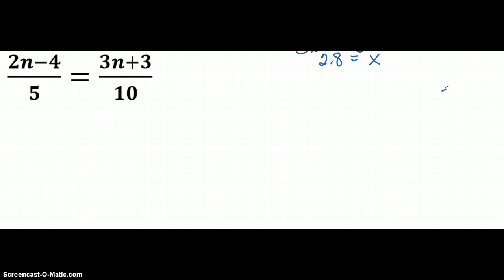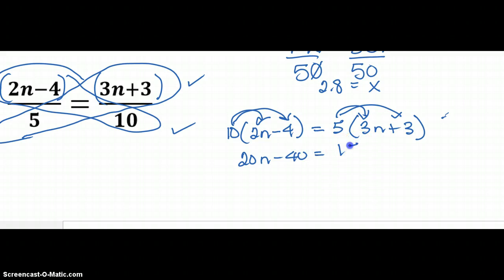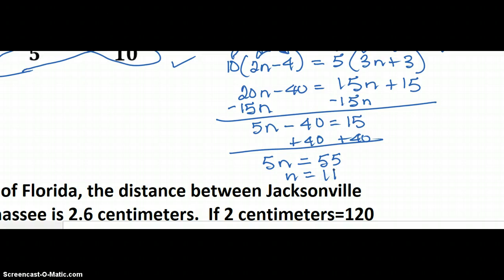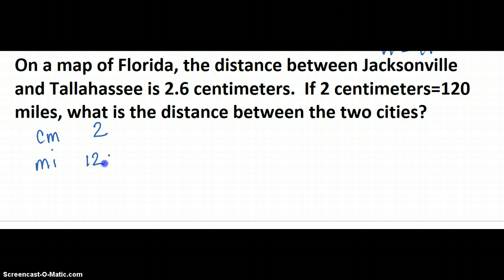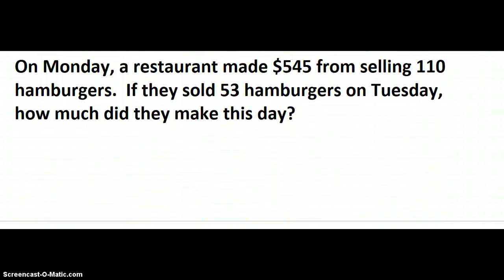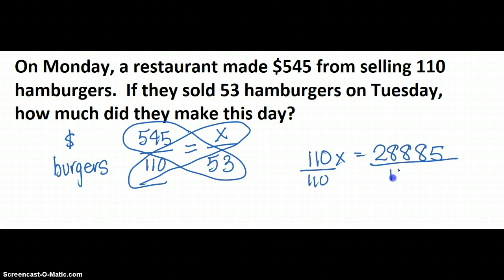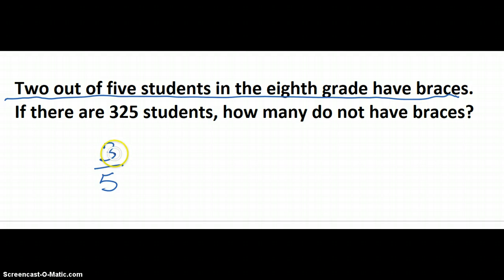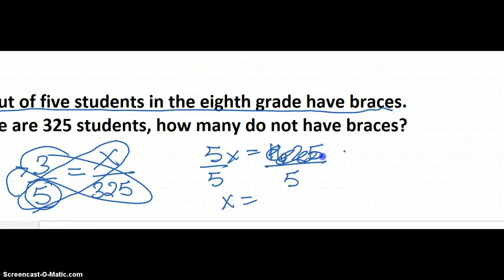Pre Algebra 2.6